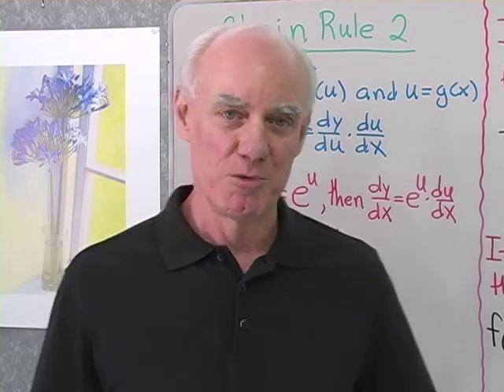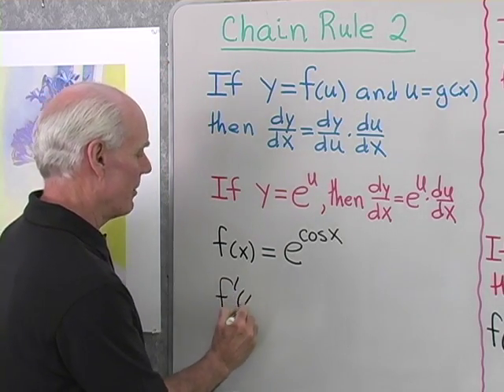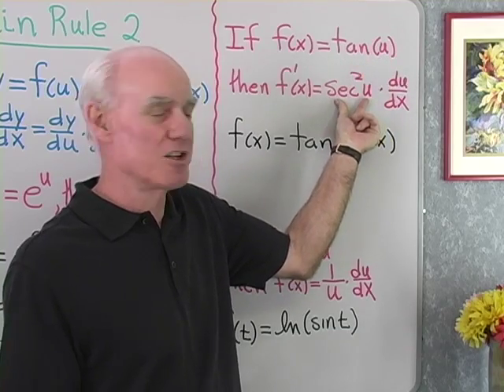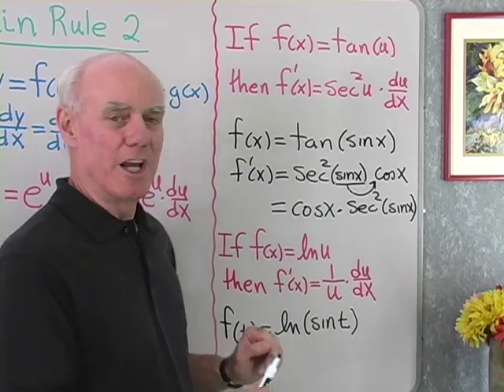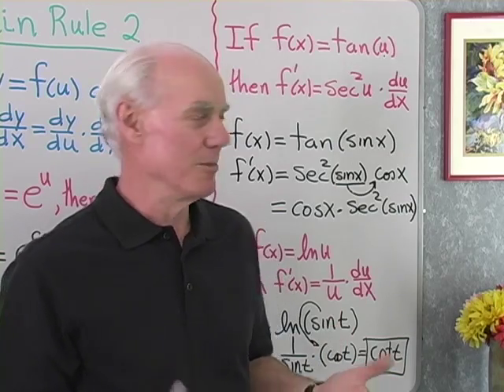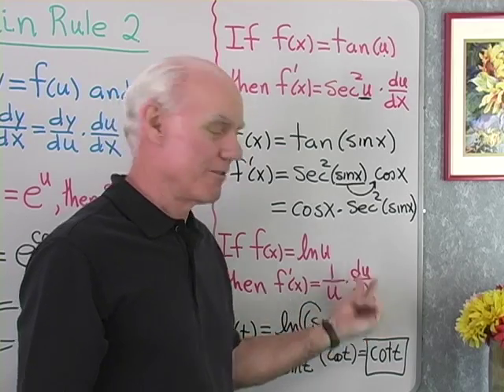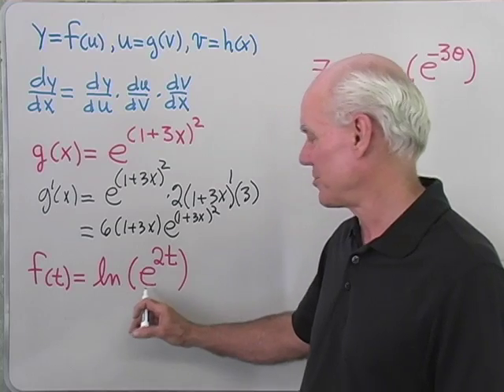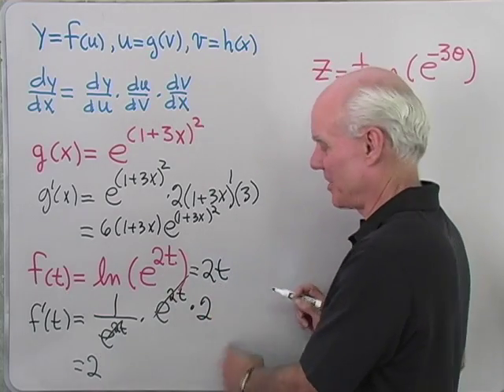Calculus: Chain Rule 2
A continuation of the chain rule to include trig functions and exponential and logarithmic functions.